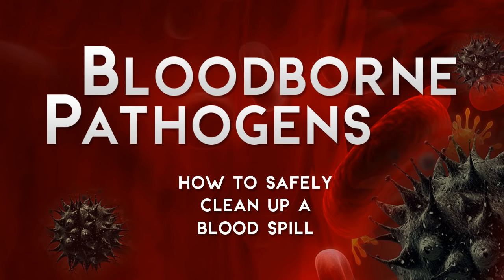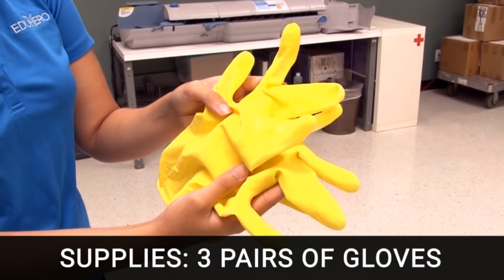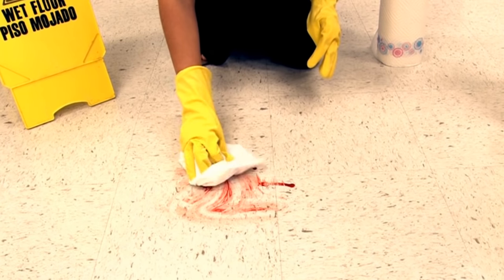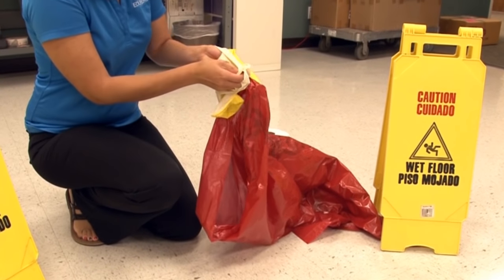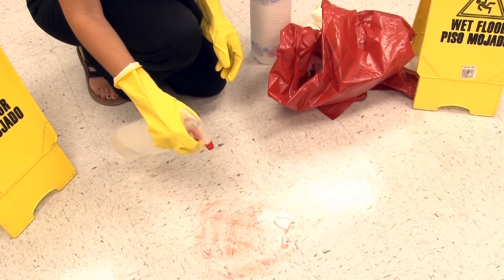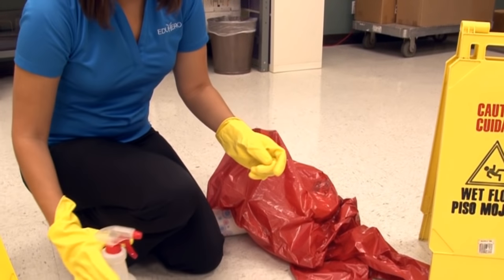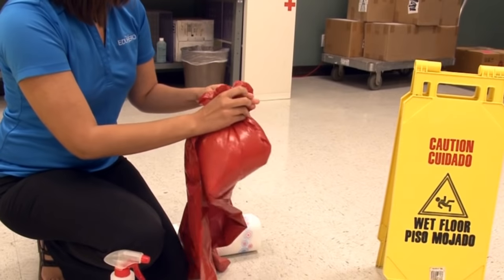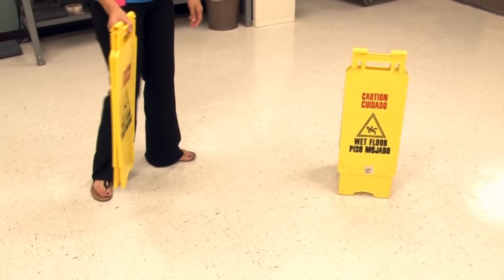Bloodborne Pathogens: How To Safely Clean Up A Blood Spill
This video is provided by Eduhero of Region 6 Education Service Center. We are a non-profit organization located in Huntsville, Texas.